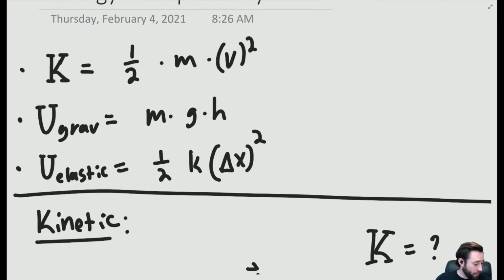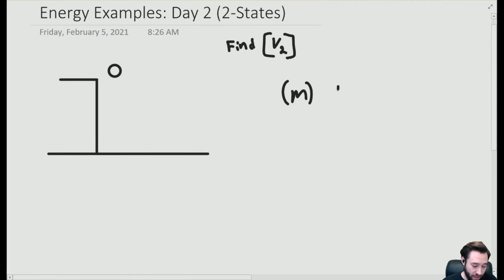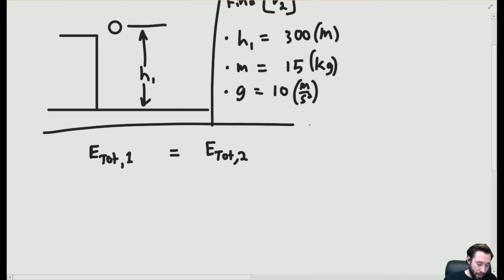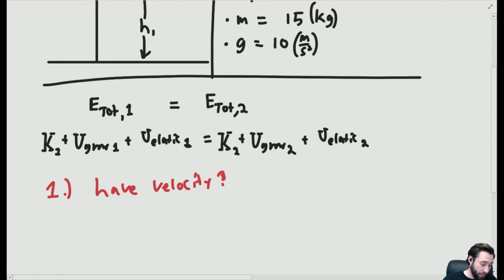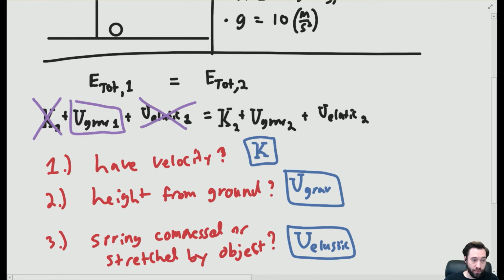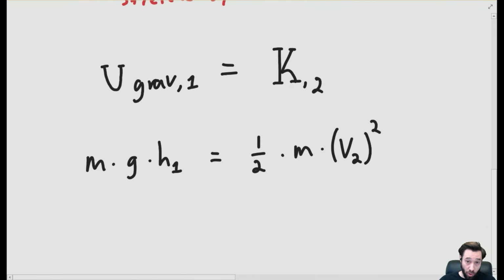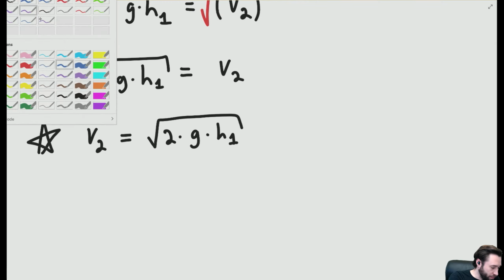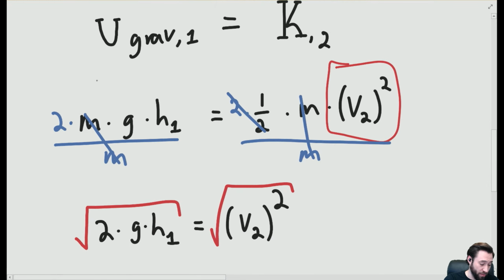Physics 1st PD: Energy Examples Day 2 (2-States)